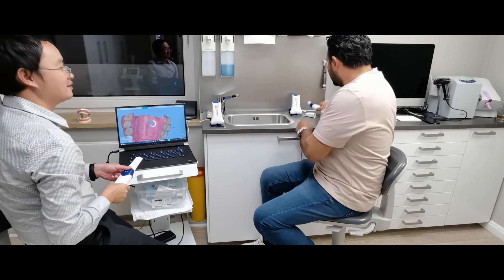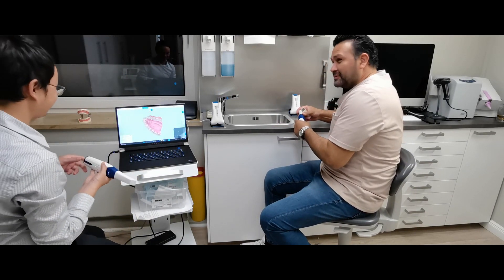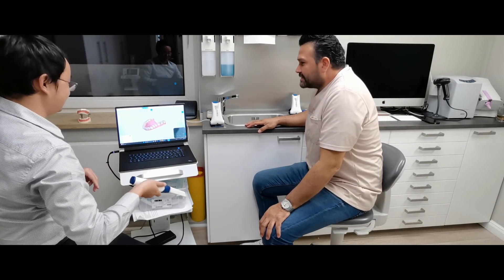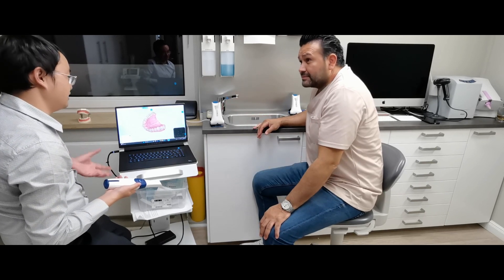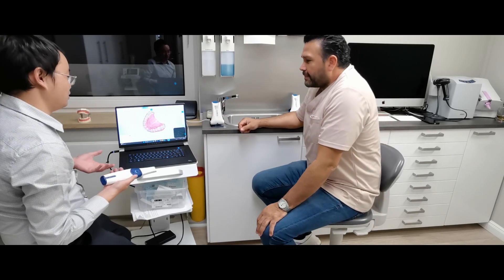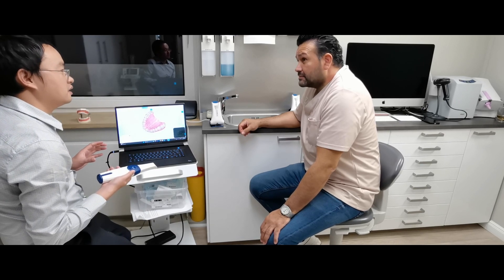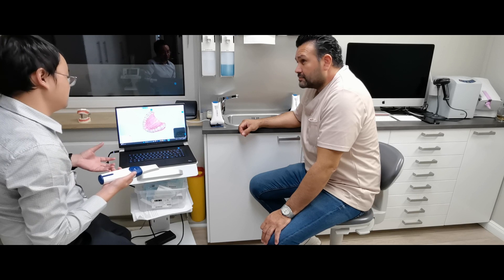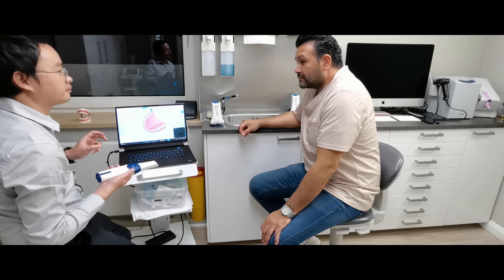Wireless intraoral scanner floor drop test with Dr. Javier Alvarez Tipan(Hamburg, Germany)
This is an experiment video with Alliedstar wireless intraoral scanner AS 200E, to check the shock resistance and resistance to dropping, as well as the durability of the Alliedstar wireless intraoral scanner AS 200E， It is not only easy to use, but also durable!